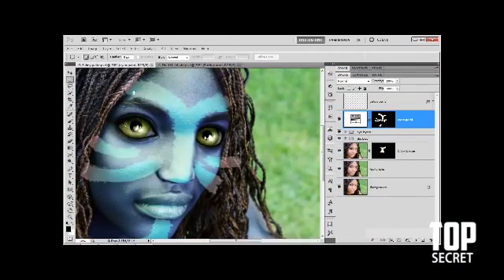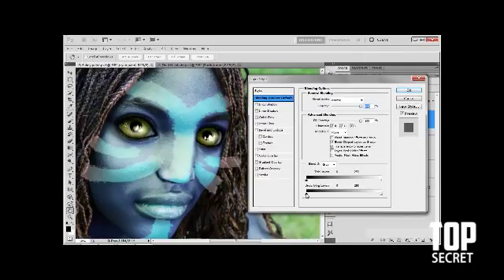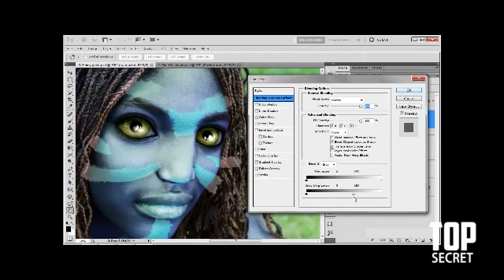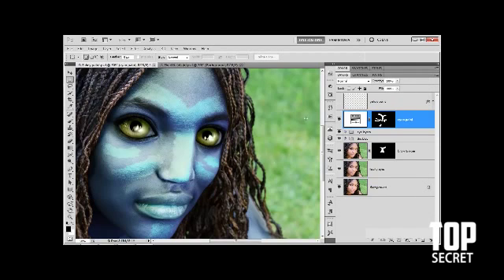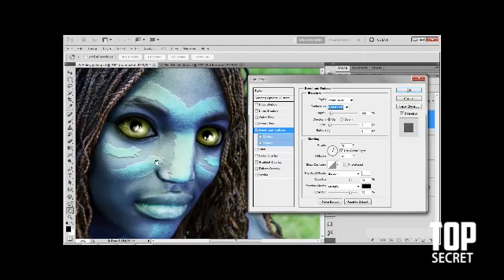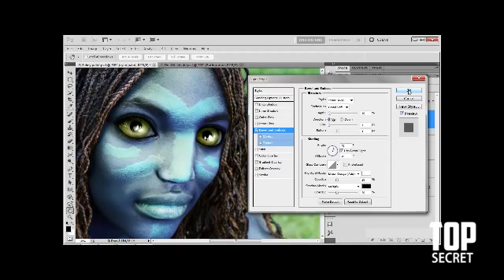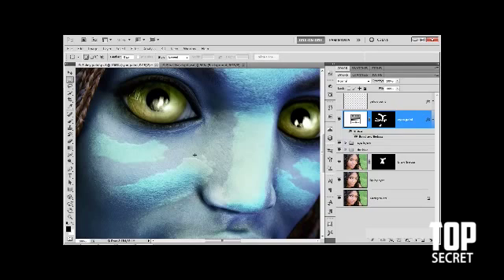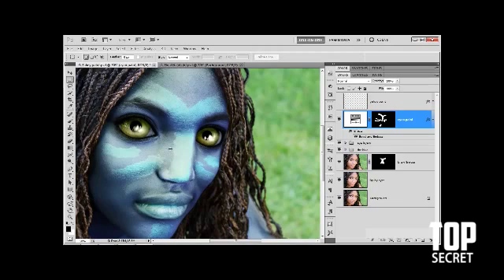Top Secret Photoshop tutorials : Cerat a nave part 01.03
Let's check out the latest and advance in Photoshop cs for design and prepare yourself more creative and professional . In here for you some most top secret tricks on creating and designing .